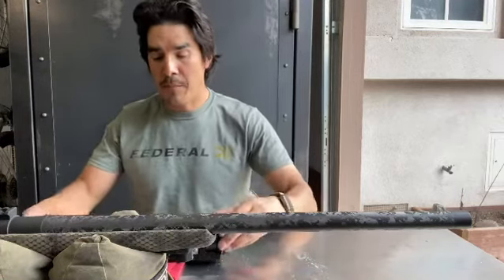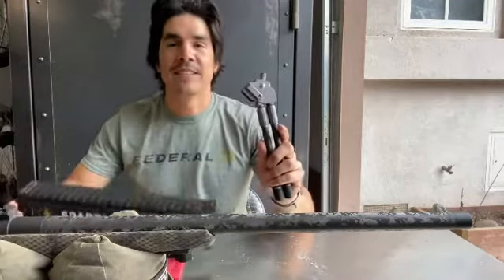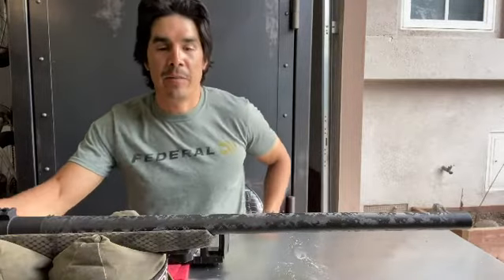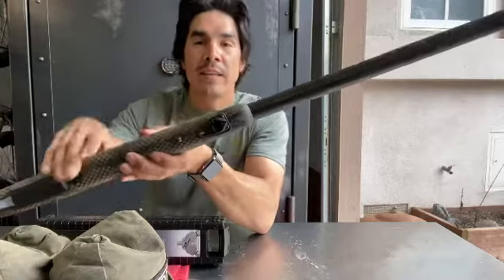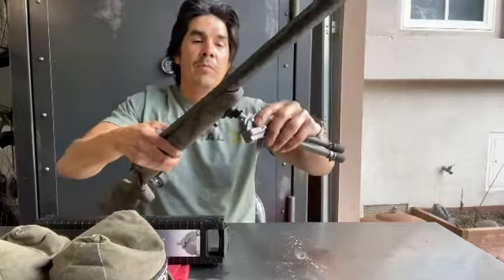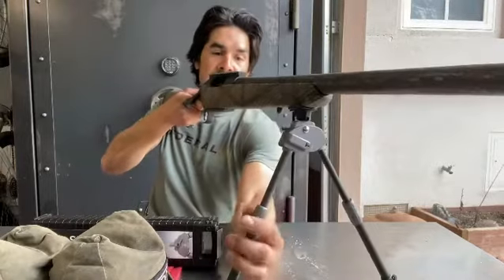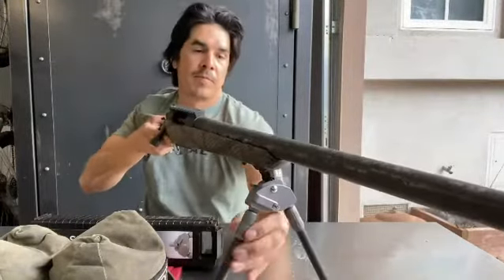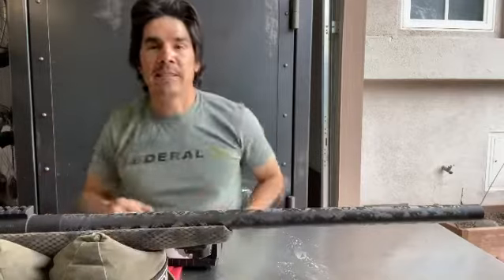Javelin Pro Hunt Bipod - an intro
Brief introduction to this new super light weight bipod I bought for my proof research glacier ti.